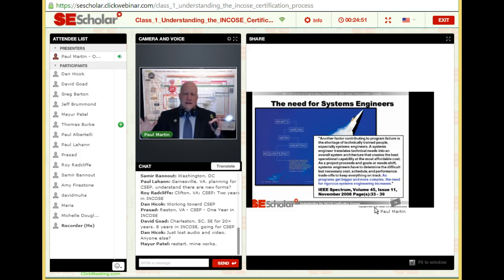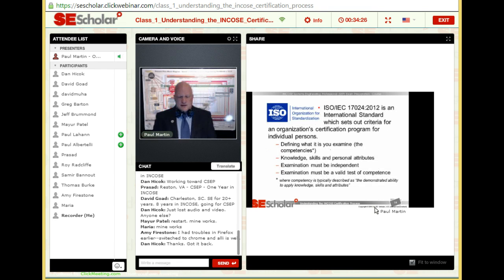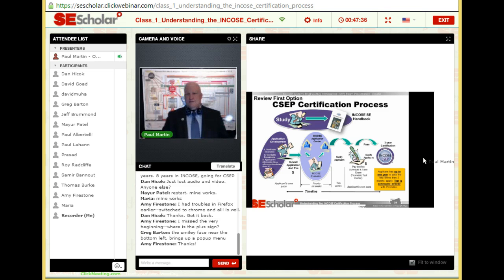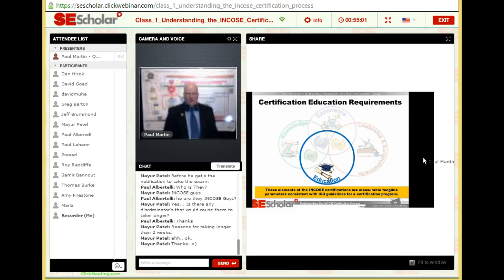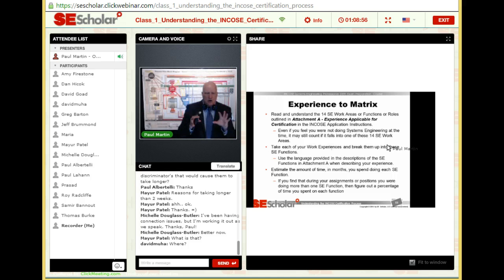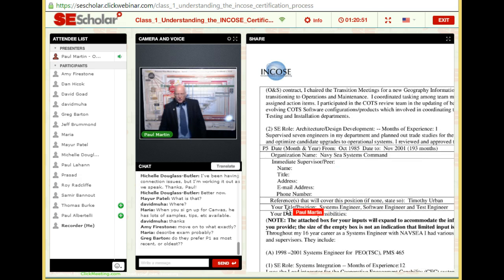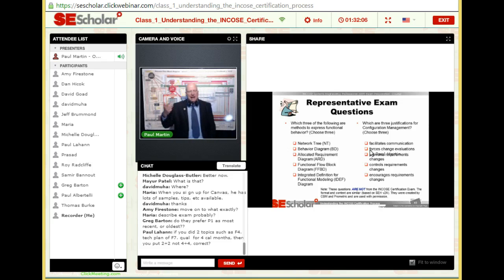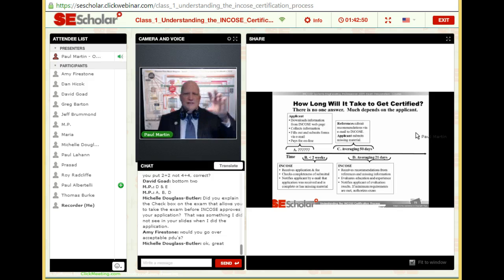Understanding the INCOSE Certification Process webinar from SE Scholar (2014_03_08)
This is SE Scholar's free Understanding the INCOSE Systems Engineer Certification Process webinar which provides an extensive overview of the INCOSE organization, the certification process, and tips on filling out a proper and effective CSEP application.  Hopefully it'll give you all the tools you need to prepare an acceptable INCOSE CSEP application. I also have classroom within Canvas. You can easily register for an account with Canvas, just use the join code: X9KJ7P. There you'll get An Application Tip Sheet; A Sample Quiz; A Study Guide; Testimonials; and more.

Remember this is Step 1 of a three step process.  Once your application has been completed, Step 2 is to Learn the Handbook. SE Scholar has developed a live, on-line course to help you better understand the INCOSE SE Handbook, which is the basis of the INCOSE Certification Exam.